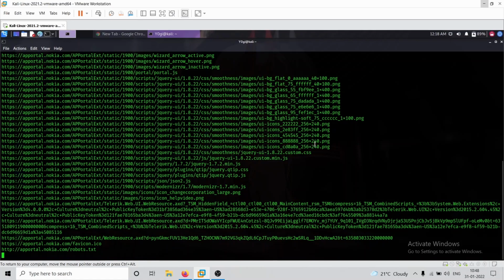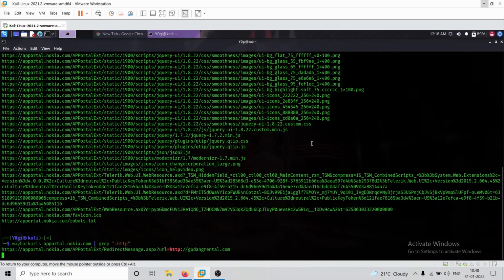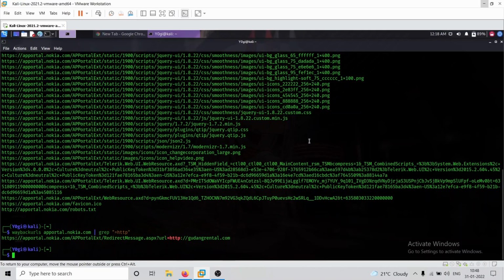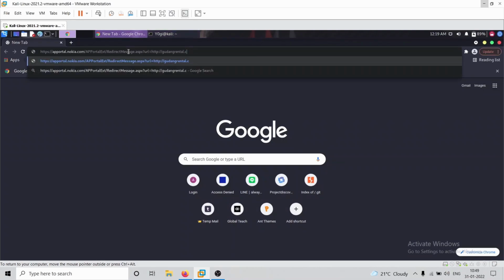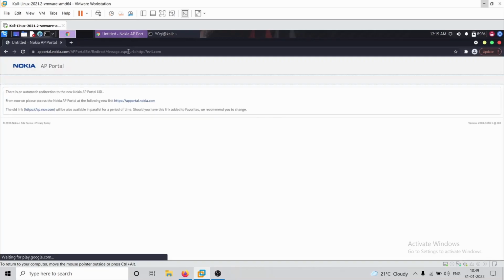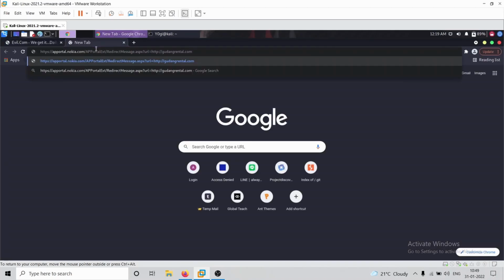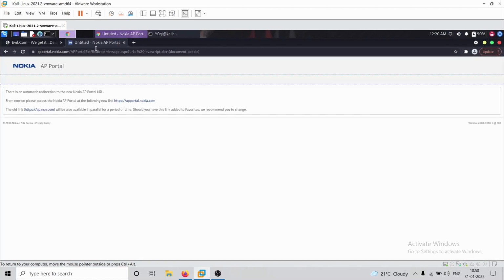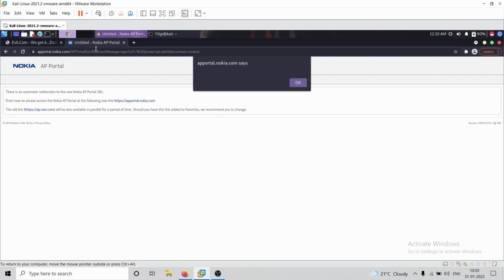Open Redirection + XSS on Nokia!!!! | H@king Nokia | Bugbounty POC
In this video, we are going to see an open redirection poc on Nokia ,which can elevated to Cross Site Scripting.